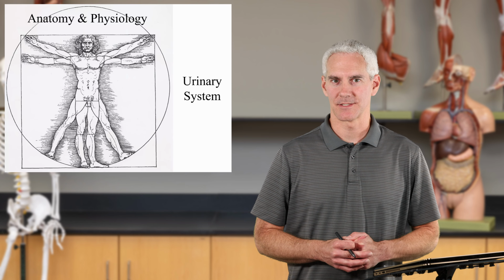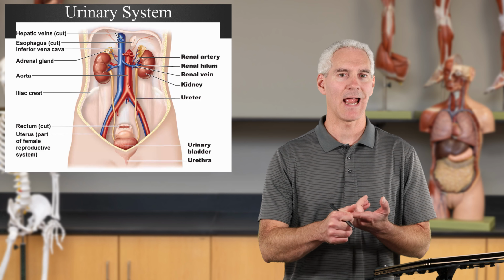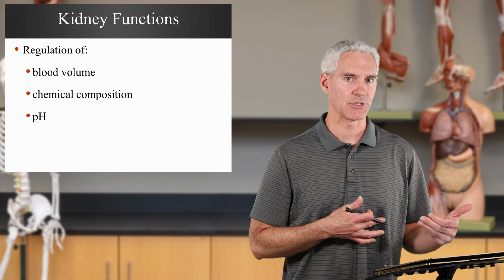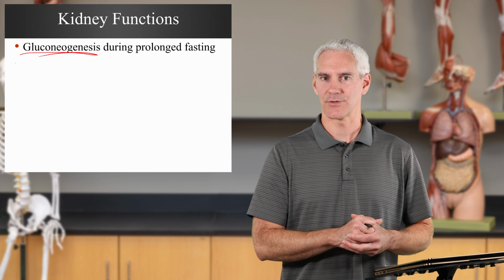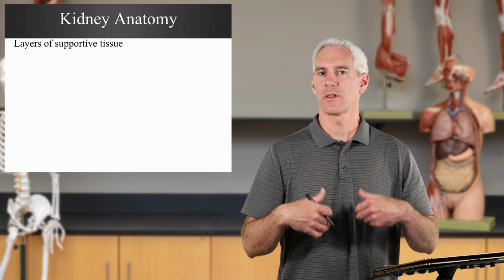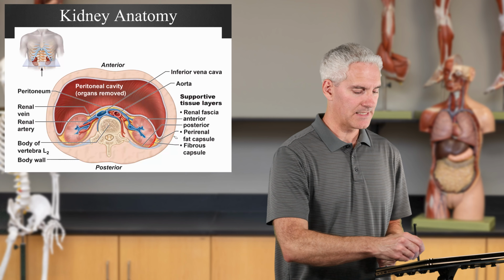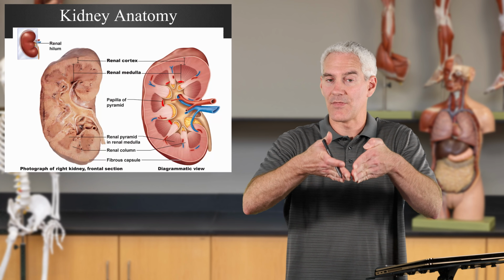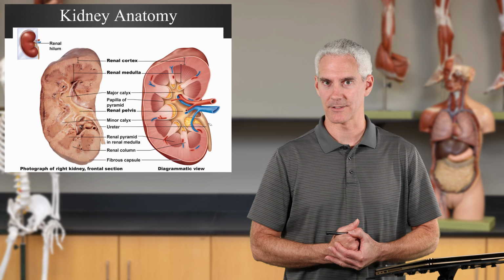Urinary System Overview and Kidney Anatomy (Ch25 Urinary - Slides01-08)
Brief overview of the urinary system, then moving into general kidney functions of removal and regulation. Gross anatomy of the kidney.